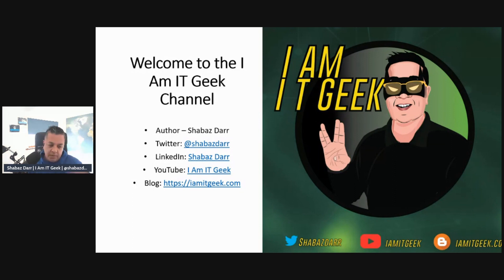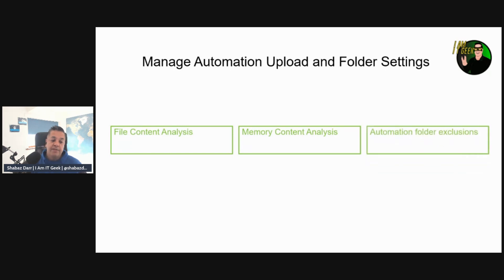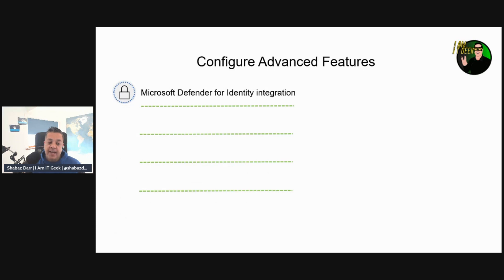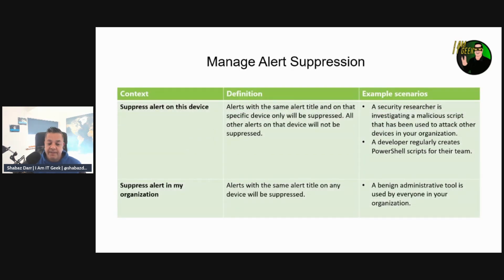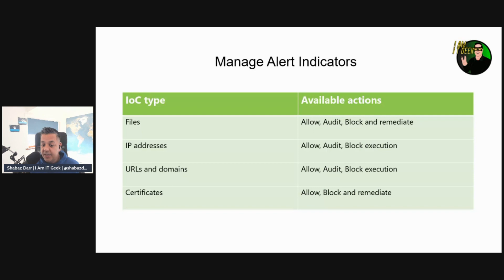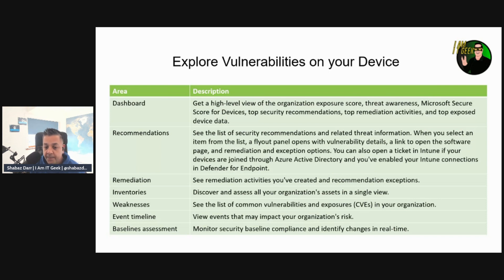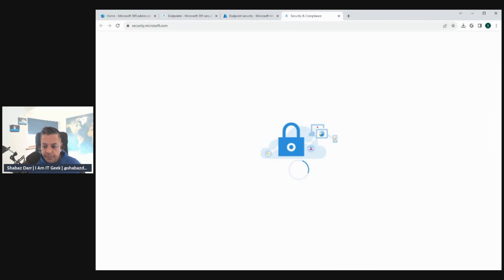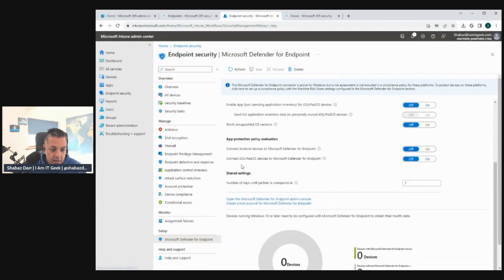SC 200: Microsoft Security Operations Analyst Exam Study Guide - Learning Path 2, Episode 4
Welcome to a brand new series which is all around the SC 200 - Microsoft Security Operations Analyst Exam Study Guide. This series goes through all the exam topics and will feature both theory and practical labs!

This is episode 4 of Learning path 2: Mitigate threats using Microsoft Defender for Endpoint. In this episode we will cover the following subjects:

 - Configure and manage automation
 - Configure for alerts and detections
 - Utilize Threat and Vulnerability Management
 - Demo: Block at risk Devices with Microsoft Intune